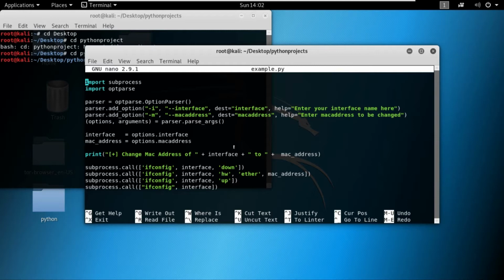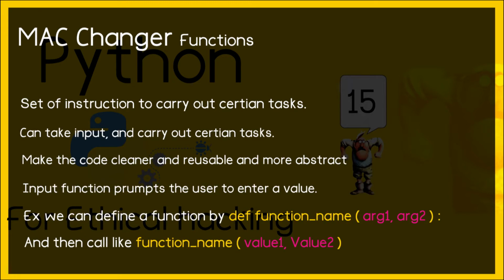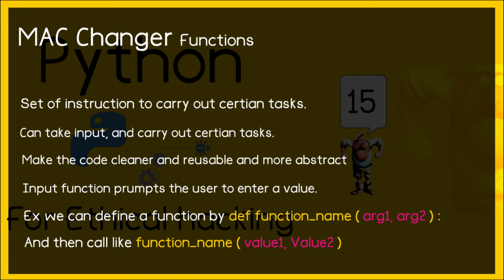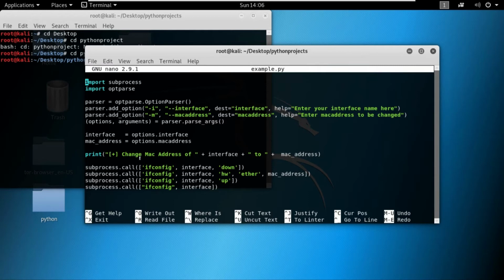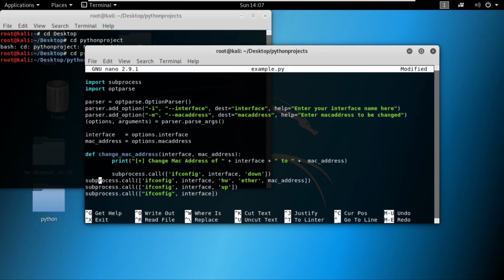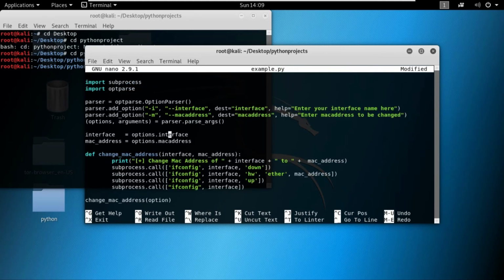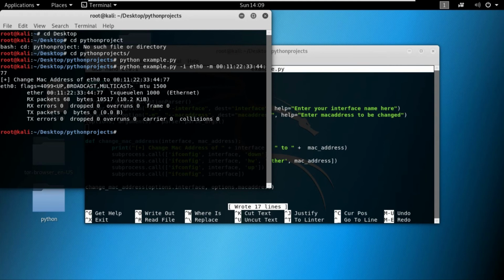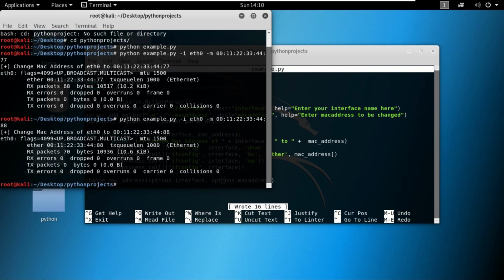Python For Ethical Hackers - Writing your Own Functions - Python Basics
Hi, in this video you will learn what are functions or how to use functions in python we will implement function to the mac changer program we are creating any way hopefully you like this video till then enjoy hacking and stay cheeky breeky peace..

♥ Tips:
1. Follow along as I explain to make sure you understand everything
2. Ideally, work with a friend so you can help each other when you’re stuck
3. If you want to learn faster than I talk, I’d recommend 1.25x or 1.5x speed :)
4. Check the outline in the comment section below if you want to skip around.
5. Have fun! If anything is unclear, please let me know in a comment.